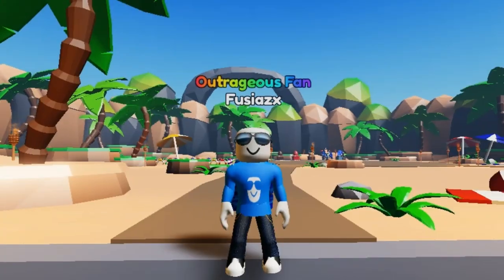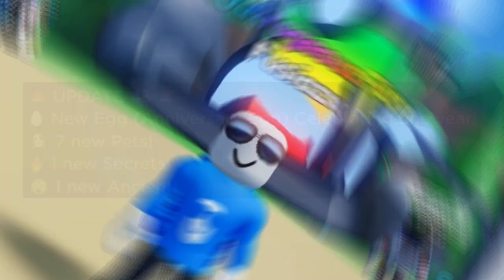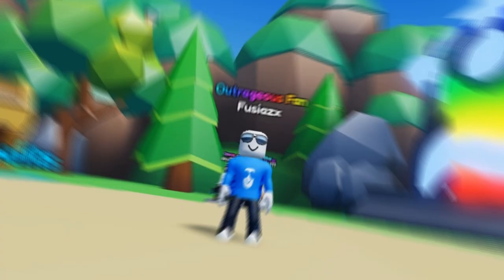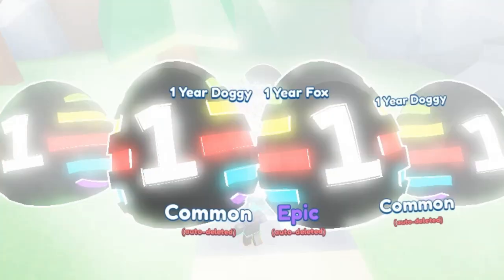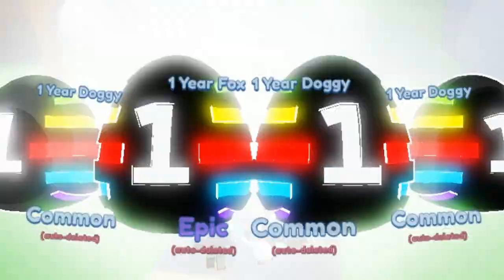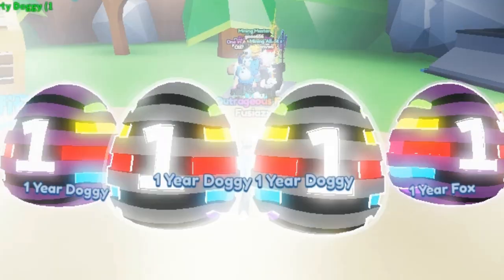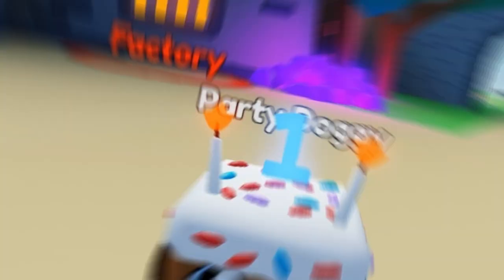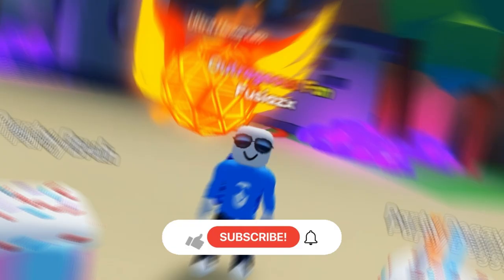🎂 The ANNIVERSARY UPDATE is here! | Mining Simulator 2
Two weeks late, but the anniversary update is finnally here! Let's check out what's new!

▼ 𝗦𝘂𝗴𝗴𝗲𝘀𝘁𝗲𝗱 𝗩𝗶𝗱𝗲𝗼 ▼

Hi, I'm Fusiazx! I make variety and simulator content related to the online platform Roblox. A Online Multiplayer game where you can visit millions of new worlds. Hope you have a great time viewing the channel and I hope to see you soon!